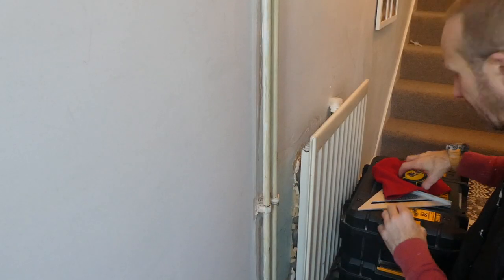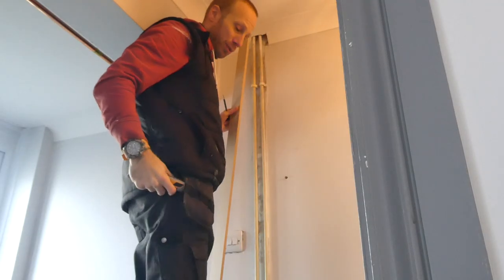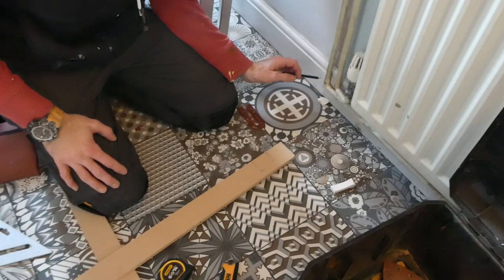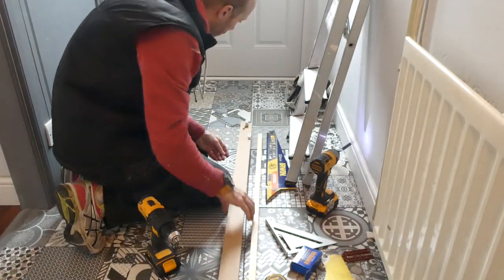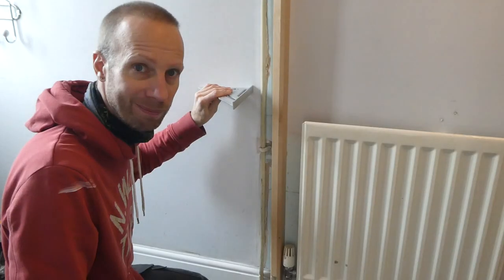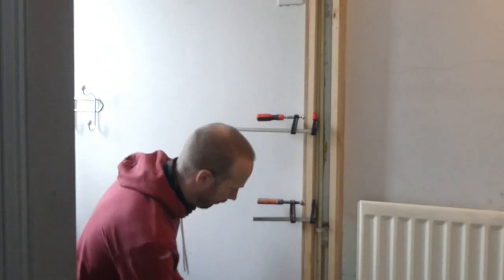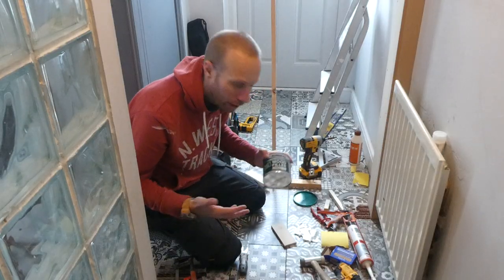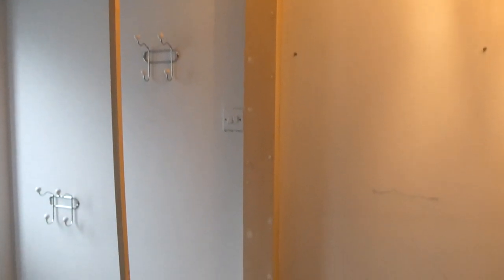How to box in radiator pipes on the wall - step by step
In this video I'm boxing in some radiator pipes. Using 12mm mdf and some softwood, you'll see step by step how I cover up two ceiling to floor radiator pipes. Cutting into the coving and cutting out for the skirting, once this boxing in has been caulked and painted, it's going to look smart and tidy.

RECOMMENDED TOOLS
👉 Laser Level
👉 Spirit Level
👉 Skill Saw

RECOMMENDED PRODUCTS
👉 Gorilla Wood Glue
👉 Ronseal Wood Filler

MAKE A SMALL DONATION - Help me continue to make interesting content
Thank you so much for your continuing support